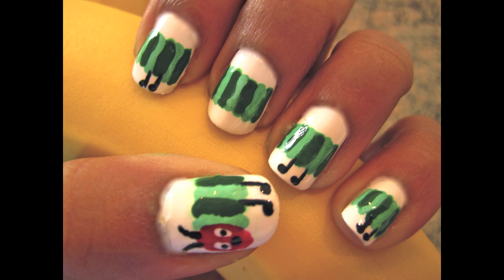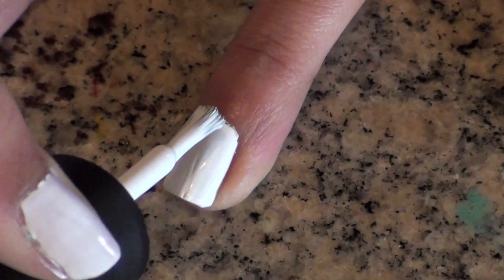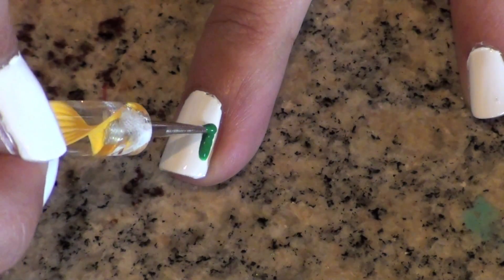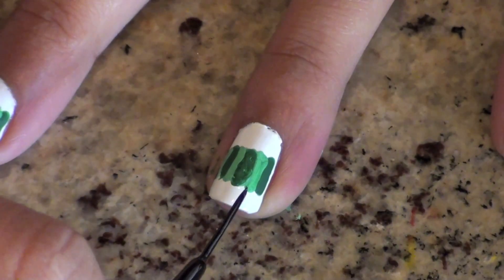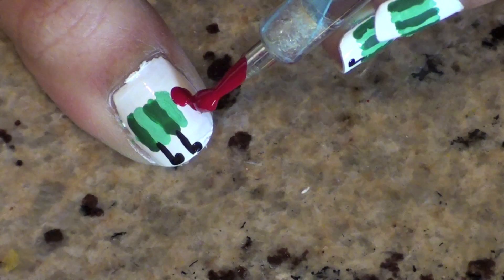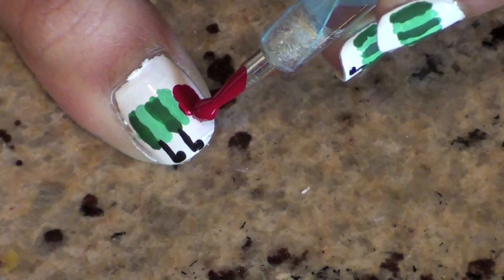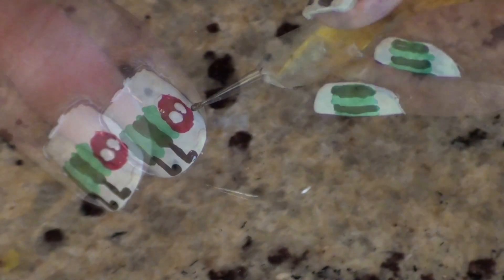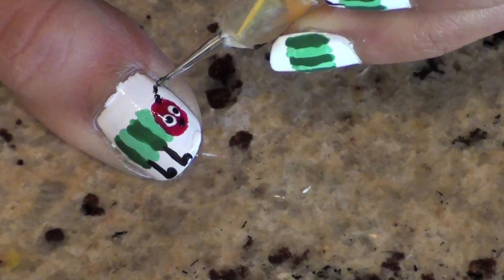The Very Hungry Caterpillar Nail Art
The Itsy Bitsy Spider went up the. oh, wrong story!

PRODUCTS USED:
*OPI Natural Base Coat
*Sinful Colors White
*Sally Hansen Going Green (mixed with white to get the light green shade)
*NYC Creme Big Apple Red
*Art Deco Striper in Black